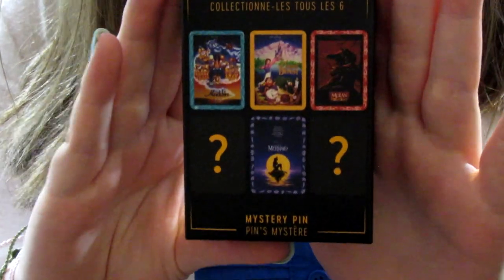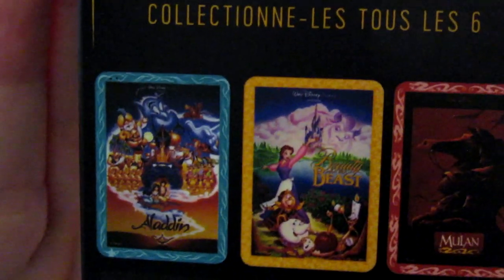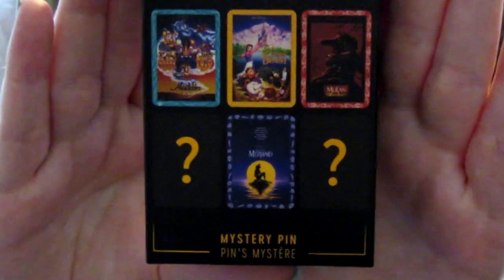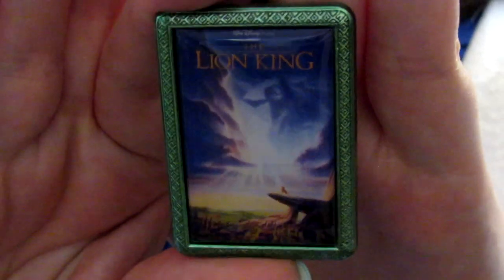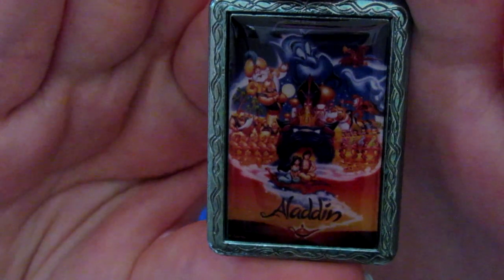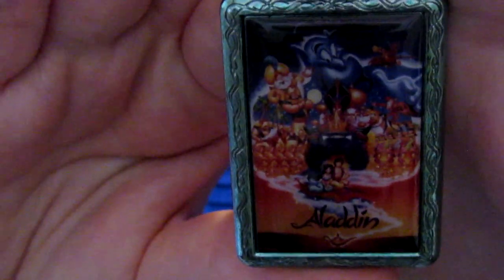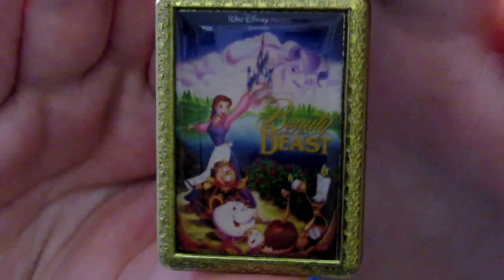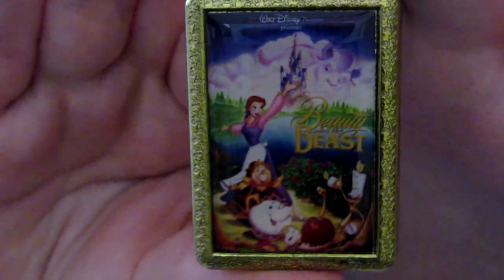Disney Movie Poster Mystery Pin Unboxing - TheDisneySisters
In today's video, we open some of the new ShopDisney movie poster pins!  Which pin was your favorite?

If you'd like to send us a postcard or mail, we'd love to hear from you!  Our address is: #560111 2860 Delany Ave.